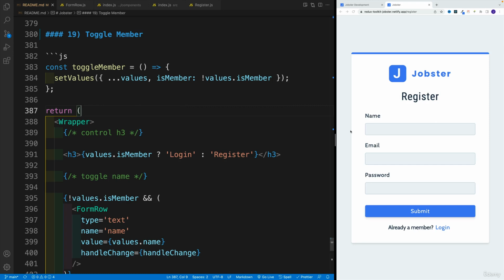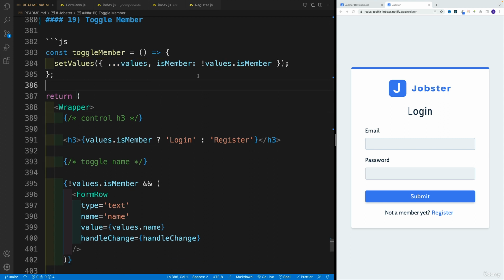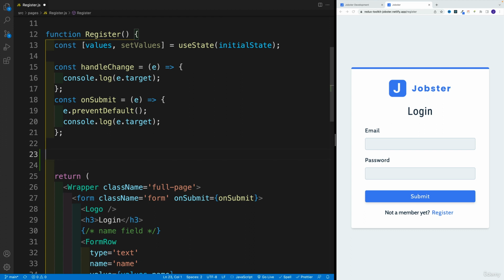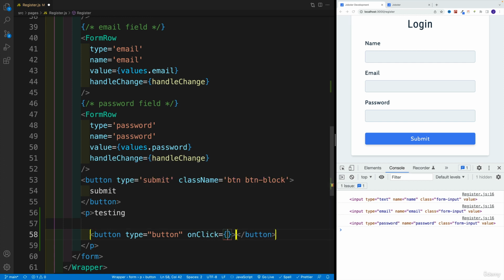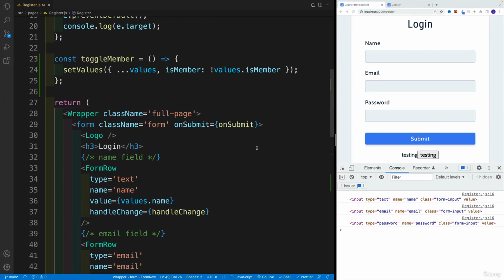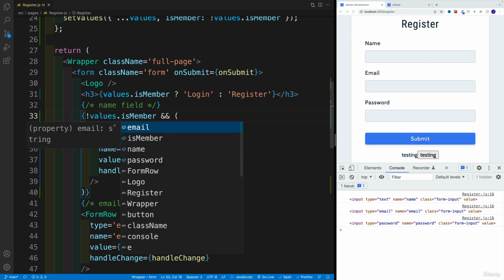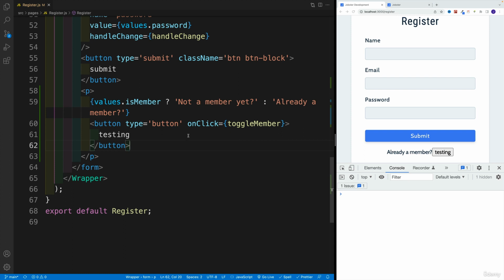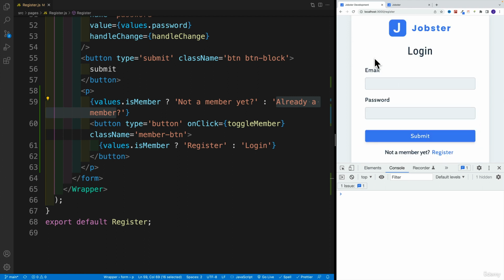"React Jobster Project part 23!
Toggle Member